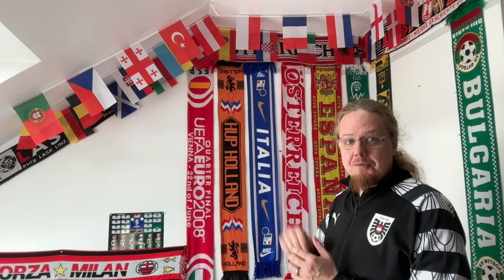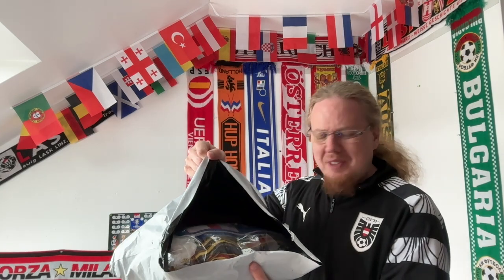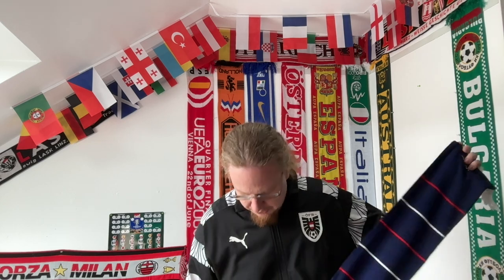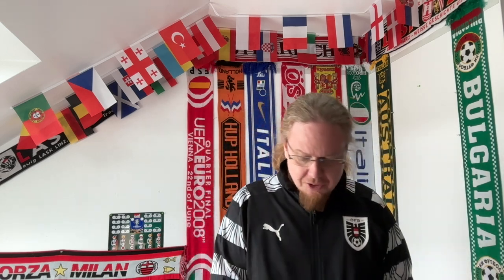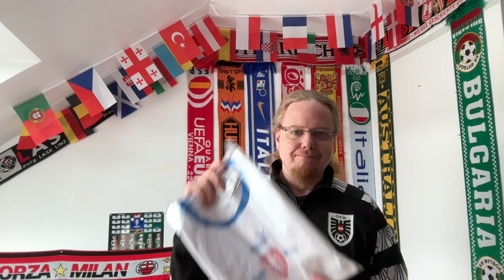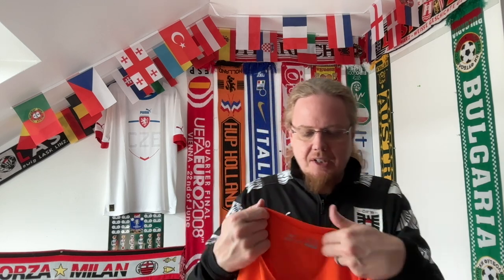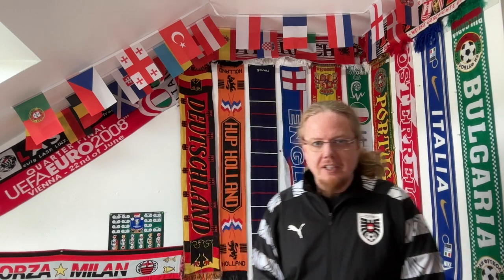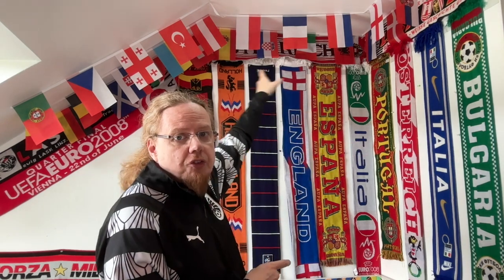Final EURO 2024 Preparations!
Over the past two weeks, I have been preparing my office to be ready for EURO 2024 coverage. However, I always felt that the background was. tad too sparse without shirts, so I went out, bought some flags and scarves. And wouldn't you know it, two shirts also ended up in the shopping bag. 😊